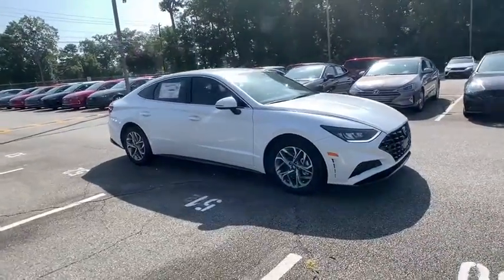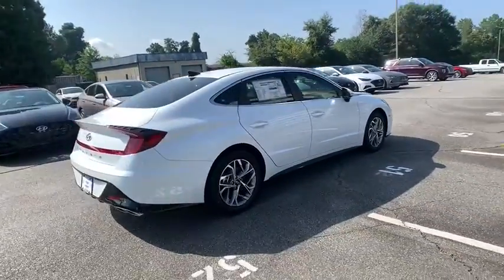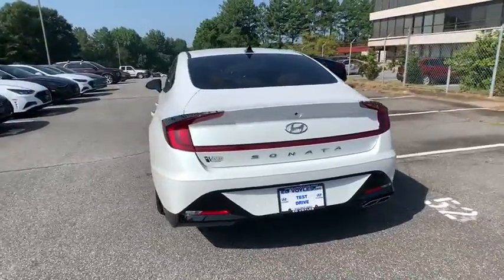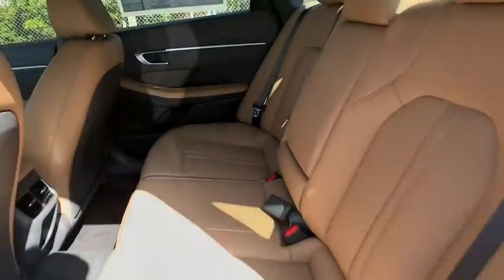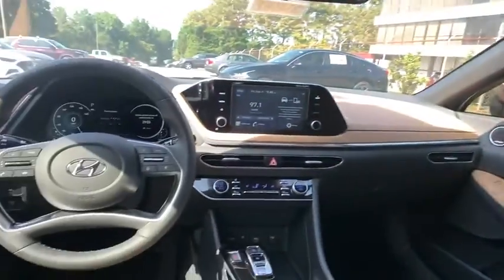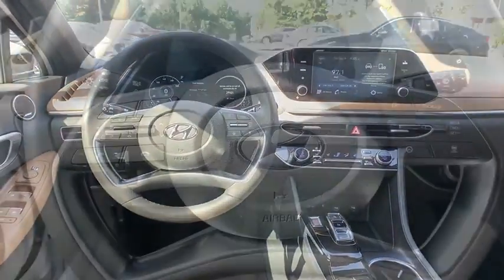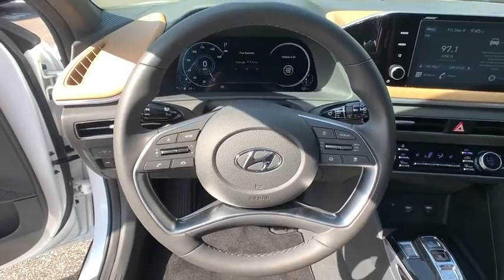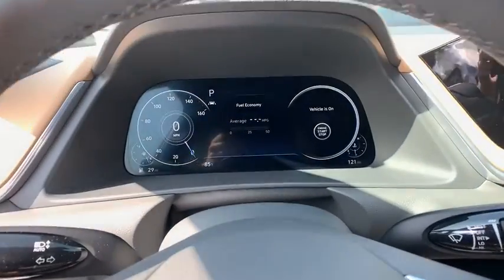2020 Hyundai Sonata Smyrna, Marrietta, Atlanta, Alpharetta, Kennesaw, GA 334082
Quartz White New 2020 Hyundai Sonata available in Smyrna, Georgia at Ed Voyles Hyundai Kia. Servicing the Marrietta, Atlanta, Alpharetta, Kennesaw, GA area.

$3,604 off MSRP! 2020 Hyundai Sonata SEL 12.3 LCD Instrument Cluster, 2nd Row Air Vent, 2nd Row USB Charge Port, Apple CarPlay & Android Auto, Auto-Dimming Rearview Mirror w/HomeLink, Blue Link Connected Care & Remote Package, Bose Premium Audio, Electronic Stability Control, Exterior Parking Camera Rear, Heated door mirrors, Heated Front Bucket Seats, Heated Steering Wheel, Hyundai Digital Key, Leather Seating Surfaces, Leather-Wrapped Steering Wheel, Option Group 02, Premium Cloth Seating Surfaces, Premium Package, Radio data system, Radio: AM/FM/MP3/HD/SiriusXM Display Audio, Remote keyless entry, Security system, Split folding rear seat, Traction control, Turn signal indicator mirrors, Wireless Phone Charging. 27/37 City/Highway MPG* All available rebates are applied to the advertised pricing. Advertised pricing is on in-stock units only and includes all applicable dealer discounts, manufacturer discounts, and incentives. Prices exclude tax, tag, title, and electronic filing fees. A copy of the advertisement must be presented at time of purchase to receive any special or advertised price. Prior sales are excluded. Cannot be combined with website offers. We attempt to update this inventory regularly; however, there can be a lag between the sale of a vehicle and the updating of inventory. * The efficiencies of eCommerce permit us to offer eCommerce consumers pricing benefits. Therefore, prices on this website are available only to consumers who initiate their transactions via email or the contact mechanism of this website. * While every reasonable effort is made to ensure the accuracy of this information, we are not responsible for any errors or omissions contained on the pages of this website.
PREMIUM PACKAGE  -inc: Option Group 02  Wireless Phone Charging  12.3 LCD Instrument Cluster  2nd Row USB Charge Port  Auto-Dimming Rearview Mirror w/HomeLink  Leather-Wrapped Steering Wheel  2nd Row Air Vent  Hyundai Digital Key  Option Group 03  Bose Premium Audio  12 speakers (1 center channel  2 dash  2 front tweeters  4 door mounted  2 rear mounted speakers plus 1 rear mounted subwoofer)  Heated Steering Wheel,REAR BUMPER APPLIQUE,DARK GRAY/CAMEL  LEATHER SEATING SURFACES,CARGO NET,QUARTZ WHITE,CARPETED FLOOR MATS,Front Wheel Drive,Power Steering,ABS,4-Wheel Disc Brakes,Brake Assist,Aluminum Wheels,Tires - Front Performance,Tires - Rear Performance,Temporary Spare Tire,Heated Mirrors,Power Mirror(s),Integrated Turn Signal Mirrors,Rear Defrost,Intermittent Wipers,Variable Speed Intermittent Wipers,Daytime Running Lights,Automatic Headlights,AM/FM Stereo,Satellite Radio,MP3 Player,Bluetooth Connection,Auxiliary Audio Input,HD Radio,Smart Device Integration,Requires Subscription,Steering Wheel Audio Controls,Power Driver Seat,Bucket Seats,Heated Front Seat(s),Driver Adjustable Lumbar,Pass-Through Rear Seat,Rear Bench Seat,Adjustable Steering Wheel,Trip Computer,Power Windows,Keyless Entry,Power Door Locks,Keyless Start,Keyless Entry,Power Door Locks,Telematics,Remote Engine Start,Requires Subscription,Remote Trunk Release,Hands-Free Liftgate,Cruise Control,Adaptive Cruise Control,Climate Control,Multi-Zone A/C,A/C,Driver Vanity Mirror,Passenger Vanity Mirror,Driver Illuminated Vanity Mirror,Passenger Illuminated Visor Mirror,Keyless Start,Power Windows,Power Door Locks,Trip Computer,Security System,Engine Immobilizer,Traction Control,Stability Control,Traction Control,Front Side Air Bag,Blind Spot Monitor,Lane Departure Warning,Lane Keeping Assist,Lane Departure Warning,Tire Pressure Monitor,Driver Air Bag,Passenger Air Bag,Front Head Air Bag,Rear Head Air Bag,Passenger Air Bag Sensor,Front Side Air Bag,Rear Side Air Bag,Knee Air Bag,Child Safety Locks,Back-Up Camera,Transmission: 8-Speed Electronic Automatic -inc: drive mode select  shift-by-wire  OD lock-up torque converter  shift lock and SHIFTRONIC mode,150 Amp Alternator,Transmission w/Driver Selectable Mode,Front-Wheel Drive,4-Wheel Disc Brakes w/4-Wheel ABS  Front Vented Discs  Brake Assist  Hill Hold Control and Electric Parking Brake,Electric Power-Assist Speed-Sensing Steering,Front And Rear Anti-Roll Bars,Multi-Link Rear Suspension w/Coil Springs,Battery w/Run Down Protection,Strut Front Suspension w/Coil Springs,Single Stainless Steel Exhaust w/Chrome Tailpipe Finisher,Gas-Pressurized Shock Absorbers,Engine: 2.5L GDI MPI DOHC 16-Valve I4,14.8 Gal. Fuel Tank,3.19 Axle Ratio,Curtain 1st And 2nd Row Airbags,Airbag Occupancy Sensor,Lane Keeping Assist Lane Ke